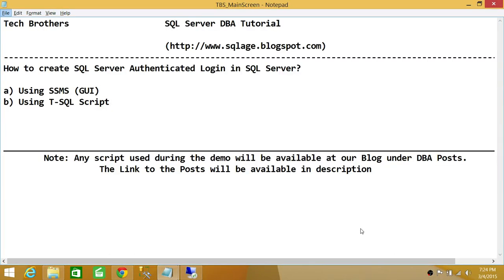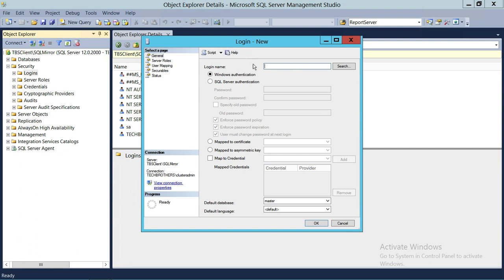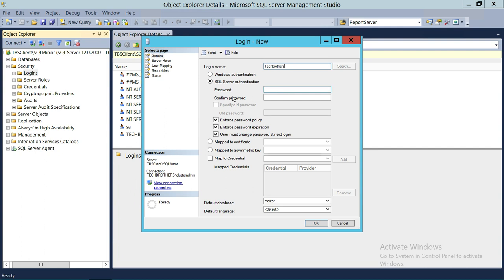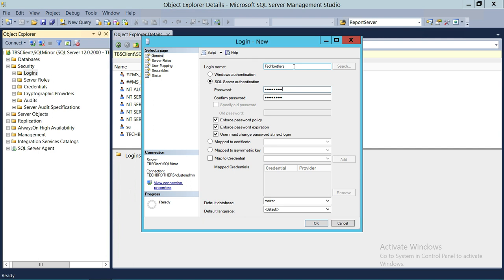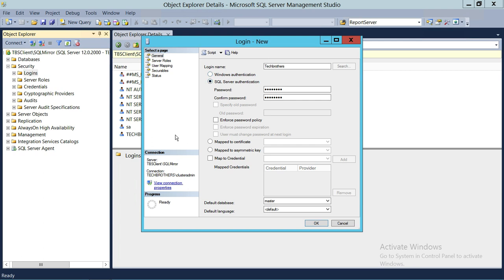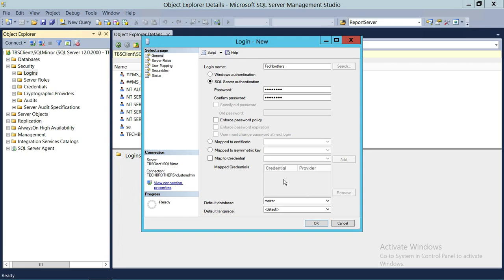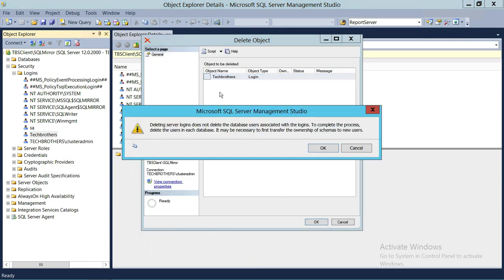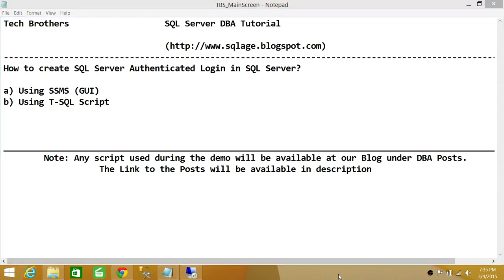SQL Server DBA Tutorial 51- How to Create SQL Server Authenticated Login in SQL Server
In this video you will learn step by step how to create SQL server Login using SQL Server Authentication. It shows step by step process using SQL Server management studio as well as creating SQL Server Authentication login using T-SQL Script. It talks about different options such as password Policy management of SQL Server and default database best practices.